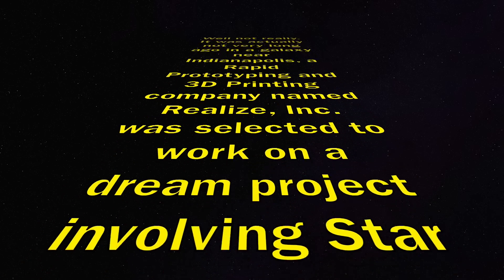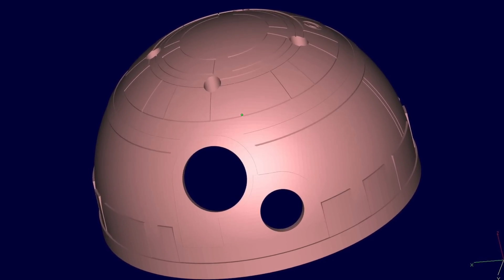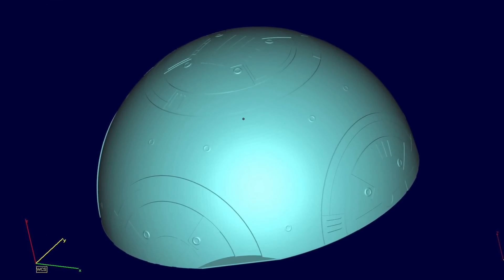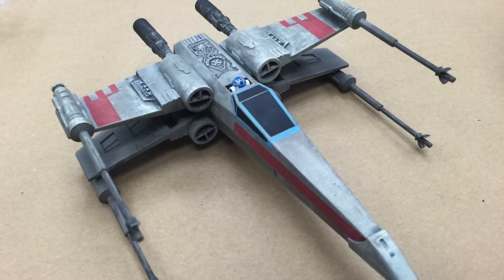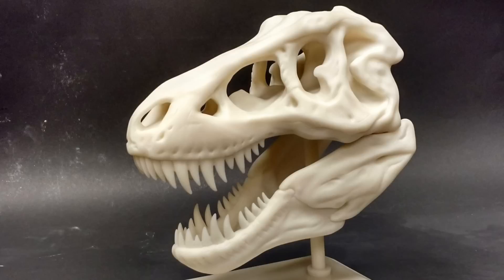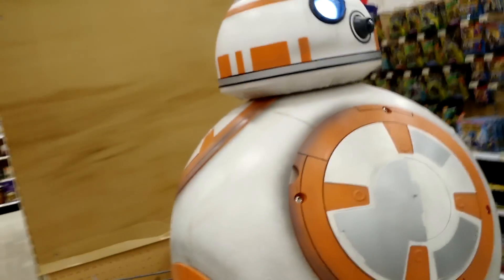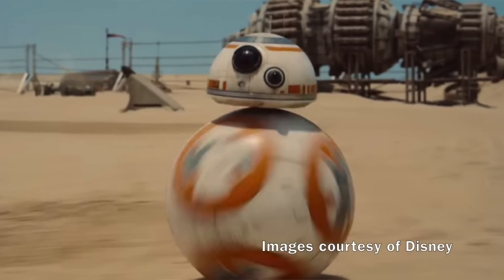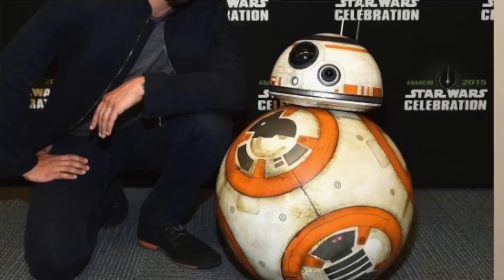The Realize, Inc. Star Wars BB-8 Project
Topic: The Realize, Inc. Star Wars Project

Starring: BB8 and the Realize Team

Description: Realize, Inc. is a Rapid Prototype service provider specializing in Stereolithography, 3D printing, RTV Molding, Cast Urethane Models and Custom Finishing. We were selected to work on a dream project involving the new Star Wars: Episode VII - The Force Awakens. The Realize team was beyond excited to be a small part of the creation of the BB8 Droid Prototype.